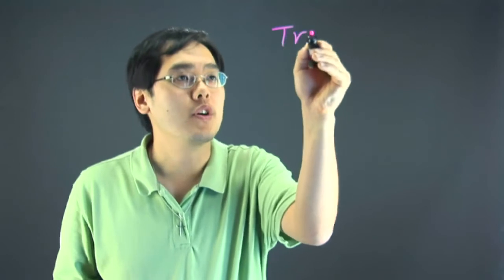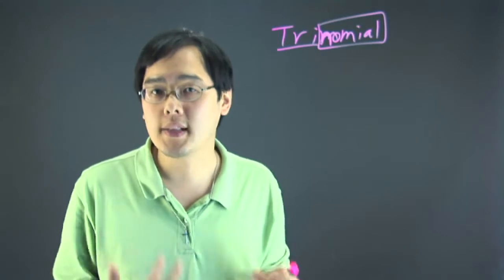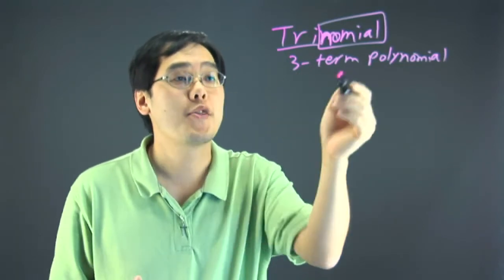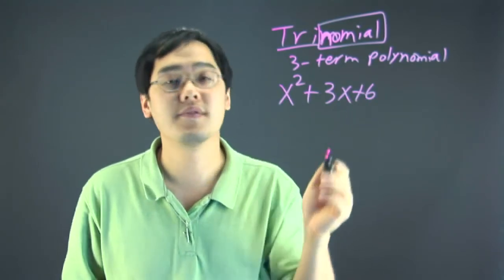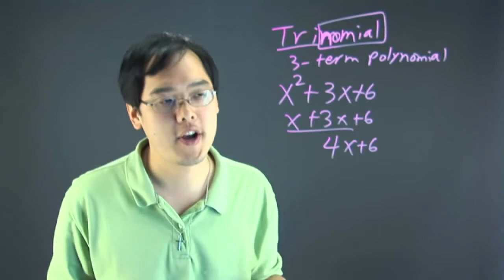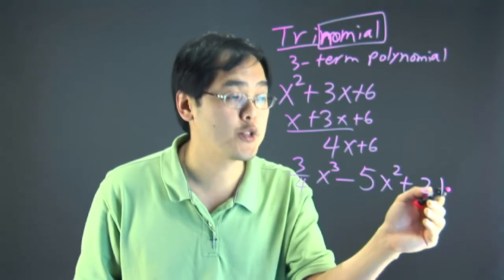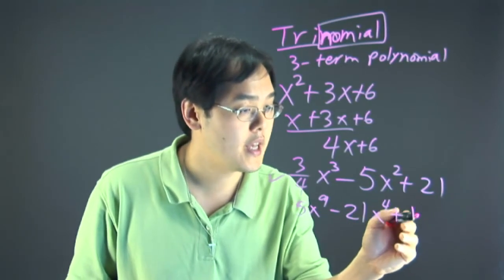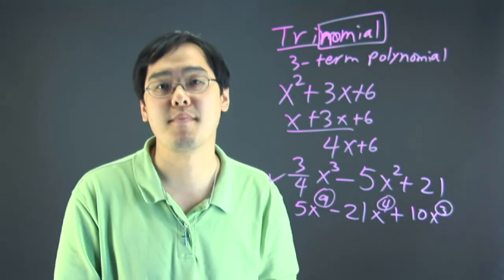What Does Trinomial Mean in Math?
What Does Trinomial Mean in Math?. Part of the series: Math 101. In mathematical terms, a "trinomial" is a unit that meets a very specific characteristic. Learn about the definition of a trinomial in math with help from a mathematics educator in this free video clip.